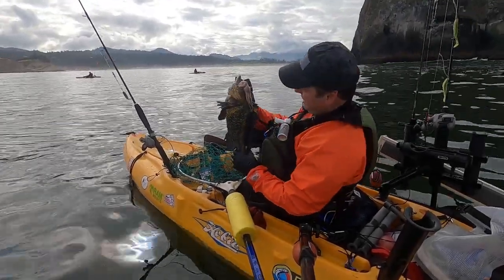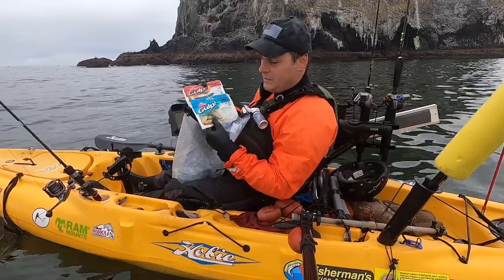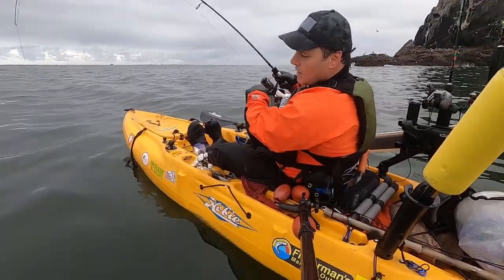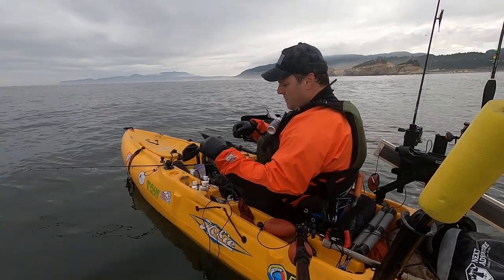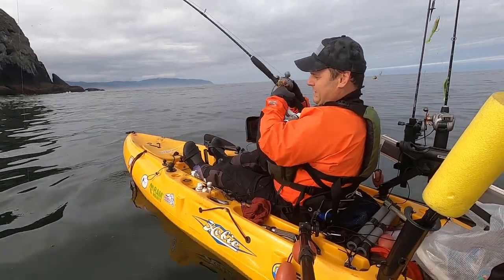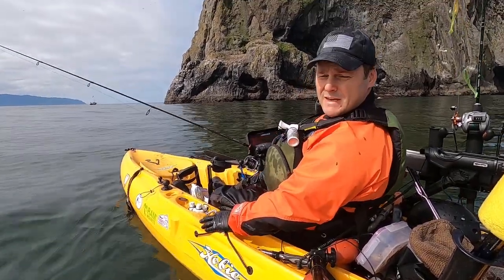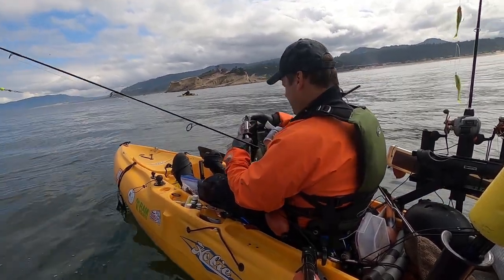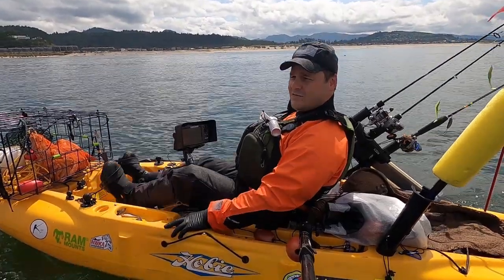Kayak Fishing Pacific City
Kayak Fishing Pacific City.  We are kayak fishing at Pacific City in Oregon.  In this video, I provide tips and tricks to catch rockfish, lingcod and greenling on lite tackle.  I also show how to store your gear efficiently to increase your fishing time on the water and minimize the time spent retying your gear.  This was another awesome adventure with limits of rockfish, and several lingcod and greenling as well.

This video was filmed on July 5, 2020 before the selective rockfish closure on July 20th.